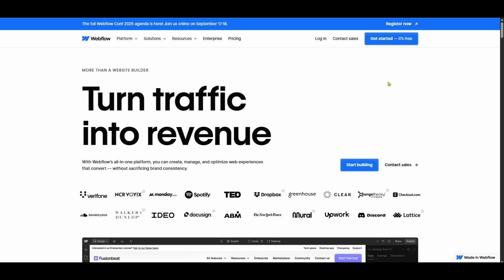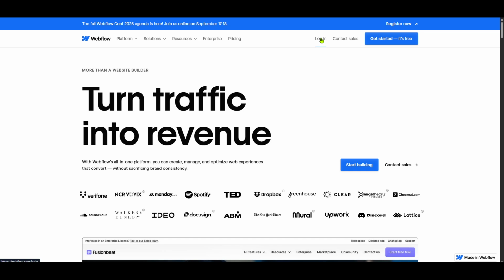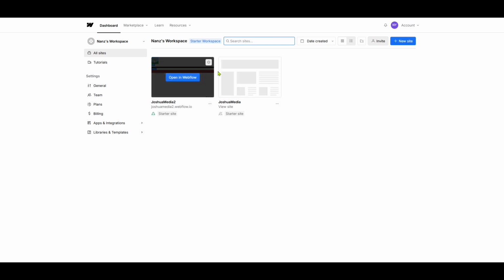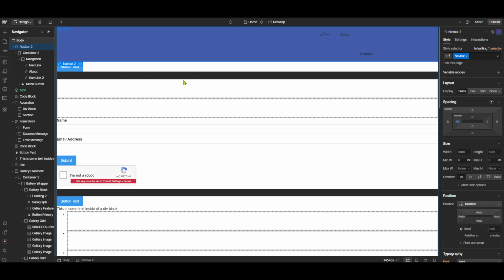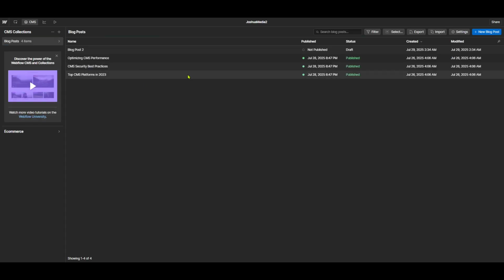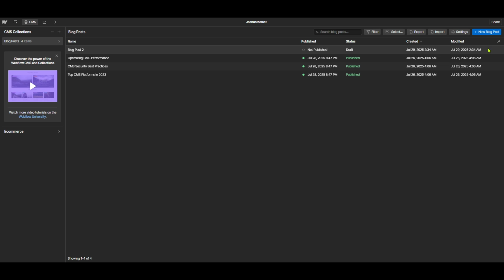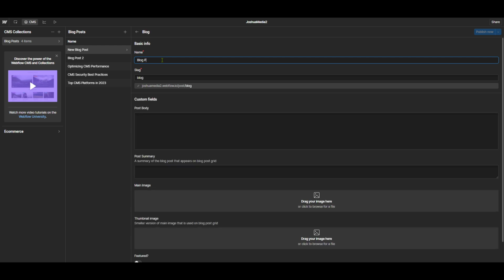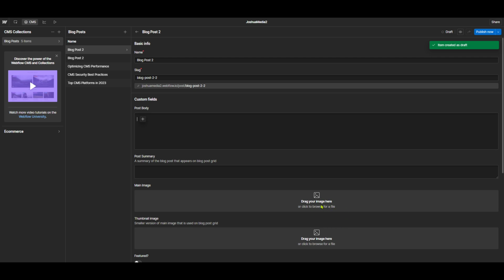How To Add And Manage Cms Items [2025 Guide]